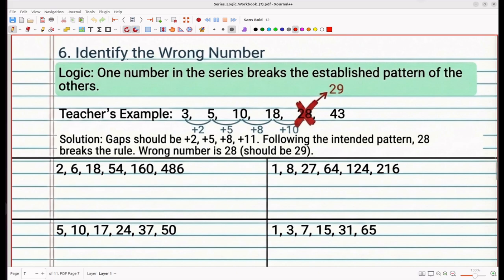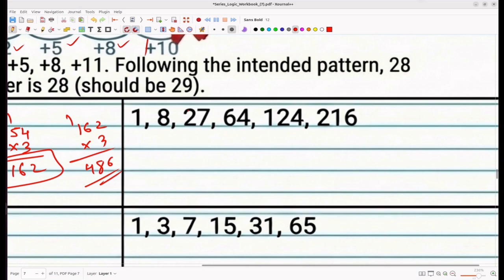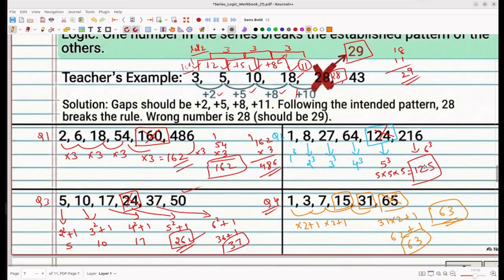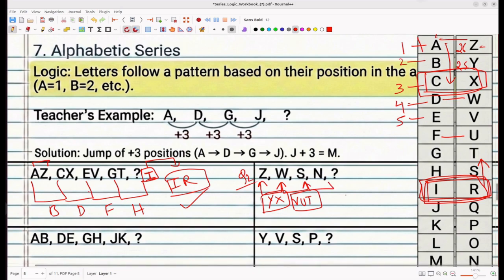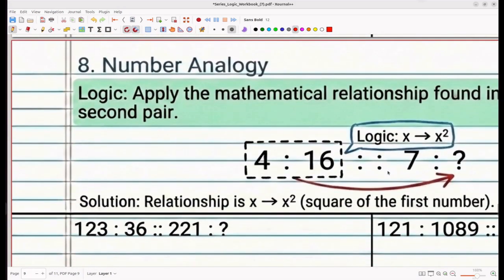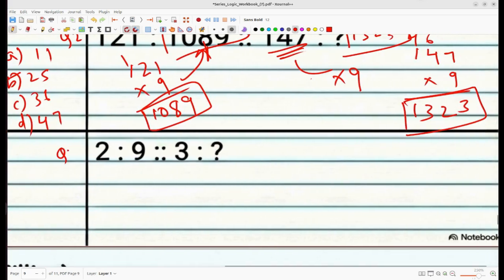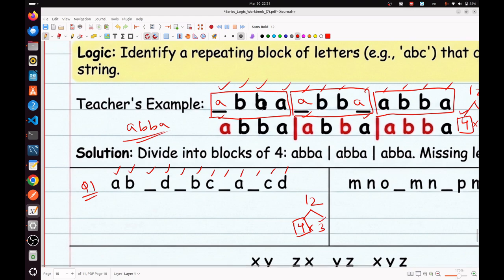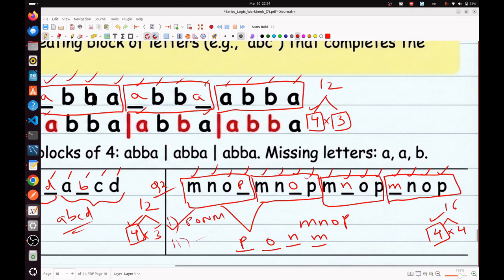Alphabet Series & Reasoning Tricks Part-2 🔥 | Wrong Number + Analogy | GPSTR HSTR SSC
👉 “Watch till the end to learn shortcut tricks that save 30–60 seconds per question!”

🚀 Mental Ability Tricks – Part 2 (Complete Reasoning Concepts)
In this video, you will learn the most important reasoning topics with easy tricks, shortcuts, and exam-level questions.

📚 🔥 Topics Covered:
✔ Identify the Wrong Number
✔ Alphabet Series
✔ Number Analogy
✔ Continuous Pattern (Letter Filling)

🎯 Useful for Exams:

GPSTR
HSTR
SSC (CGL, CHSL)
Bank (IBPS, SBI)
Railway Exams
UPSC & State Exams

💡 What you’ll gain:

Solve questions faster ⏱️
Understand hidden patterns easily
Boost your reasoning score

📌 This video includes:
✅ Easy Tricks
✅ Clear Examples

👉 Learn with Pramod Pyati
Daily Reasoning & Aptitude Tricks 💡